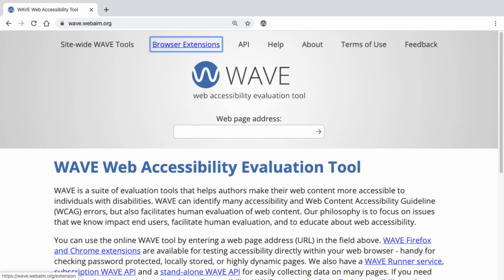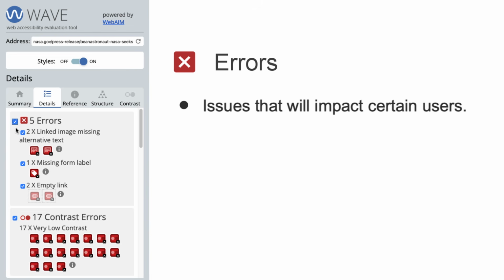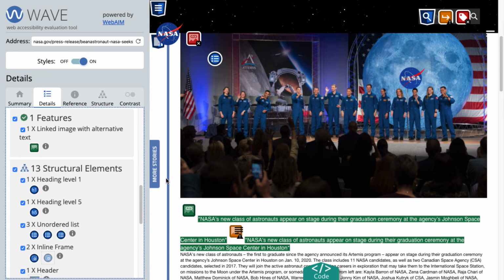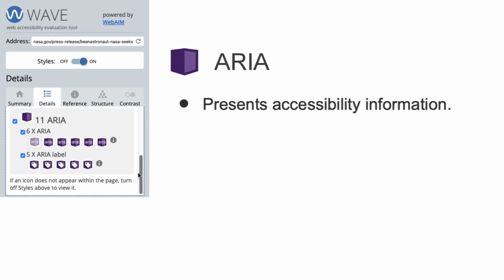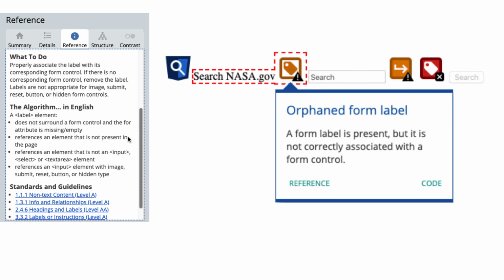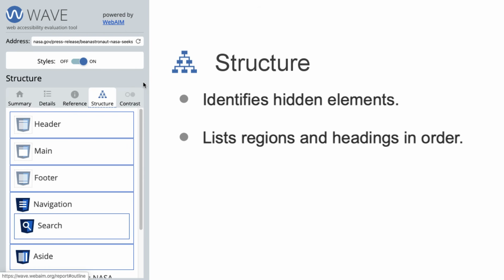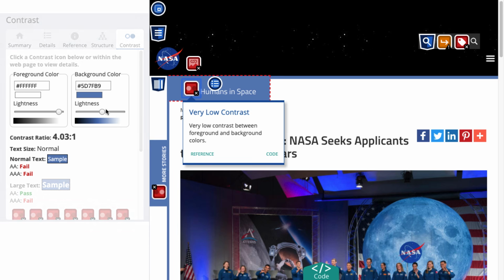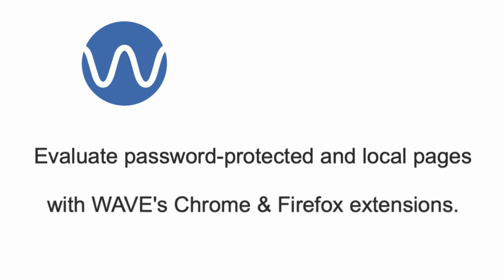Introduction to WAVE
WAVE is a suite of evaluation tools that helps authors make their web content more accessible to individuals with disabilities. WAVE can identify many accessibility and Web Content Accessibility Guideline (WCAG) errors, but also facilitates human evaluation of web content.

This video provides a high-level orientation to WAVE by reviewing the findings for an example page (nasa.gov/press-release/beanastronaut-nasa-seeks-applicants-to-explore-moon-mars).

Access WAVE online at wave.webaim.org. Information about browser extensions for Chrome and Firefox is available